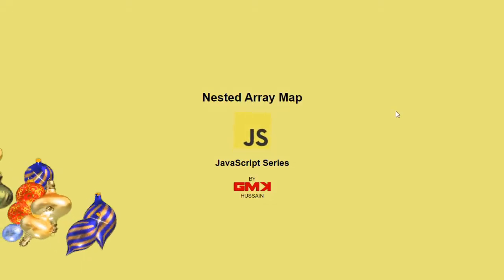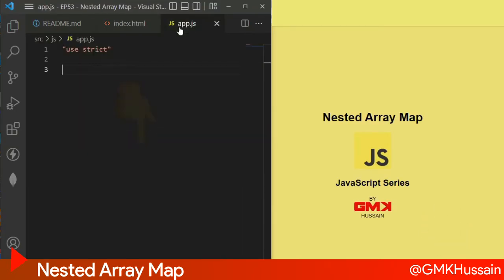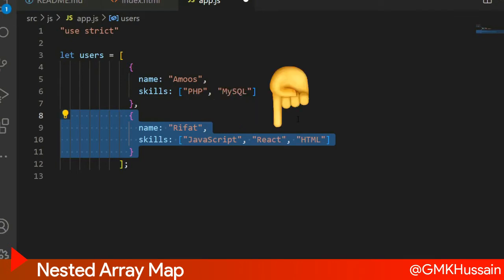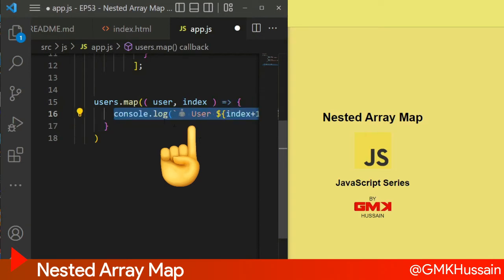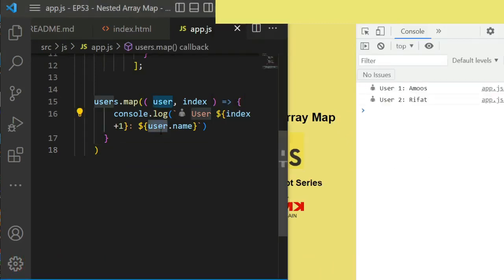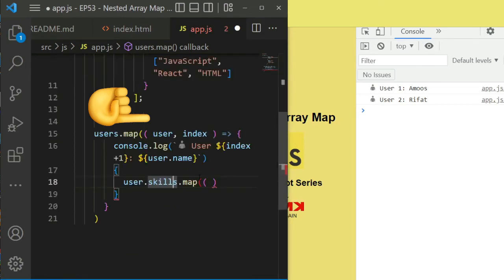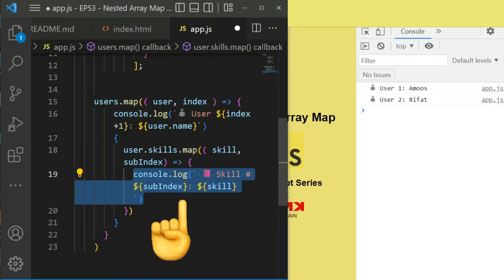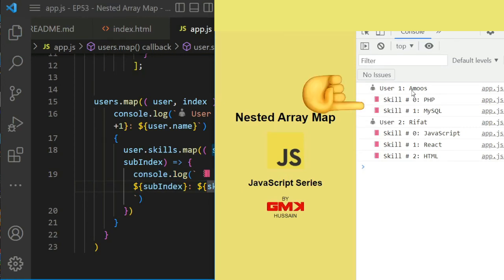JS S53 🌟 Mapping nested arrays using map in es6 javascript